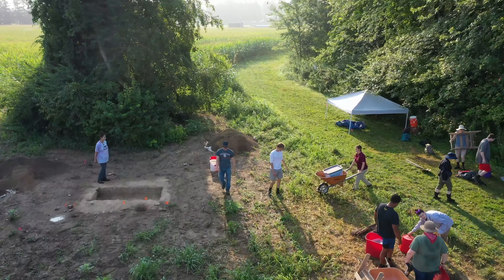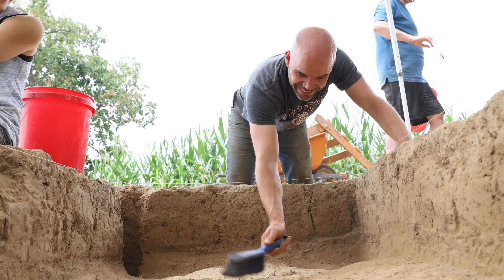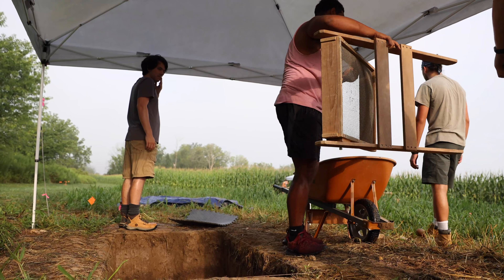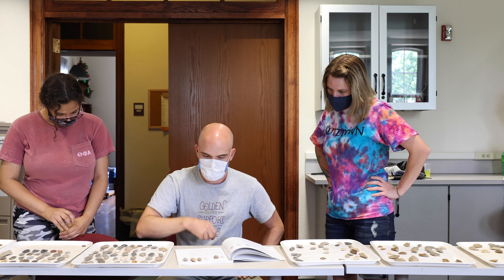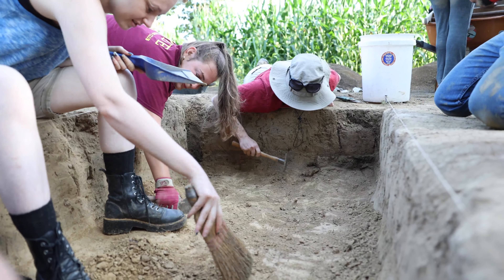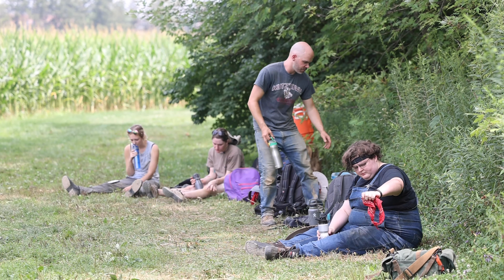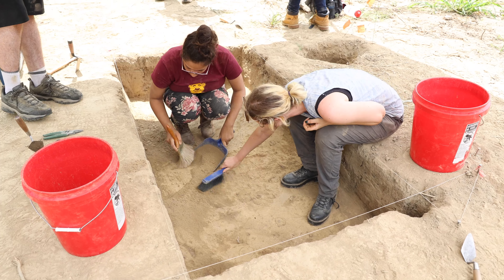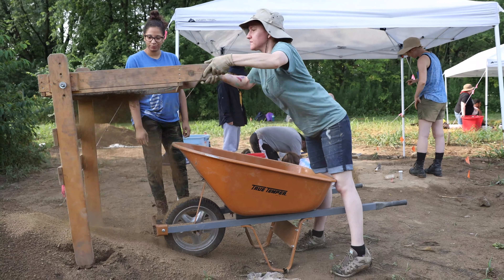Archaeological Dig at KU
Students and faculty conducted an archaeological dig at a prehistoric site on campus in August. The dig provided students an opportunity to get their hands dirty and recover artifacts from thousands of years ago, reflective of the people who lived where our university now sits. President Hawkinson and his leadership team visited the site last month with professor Khori Newlander.